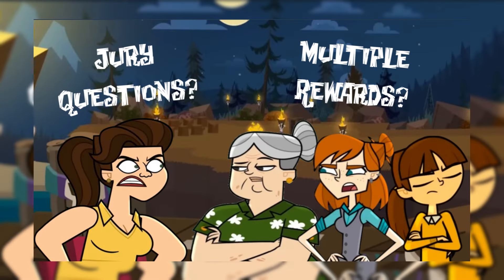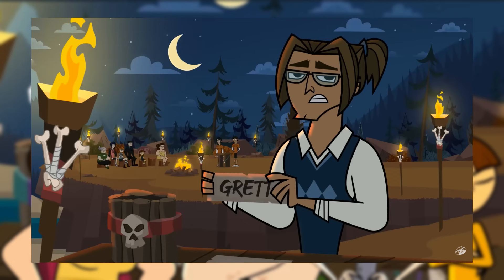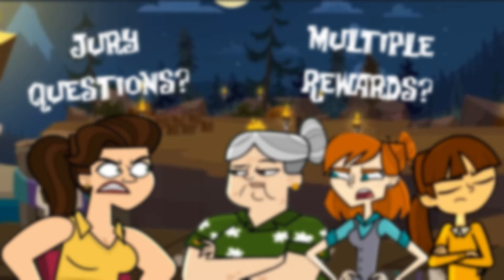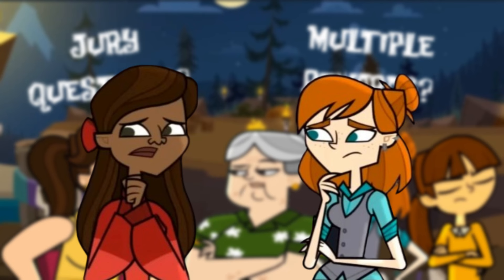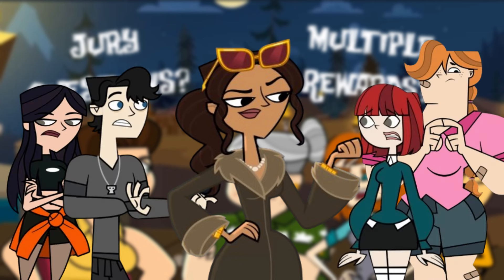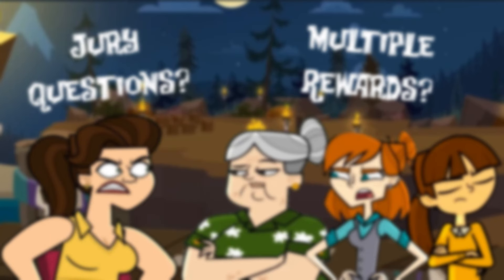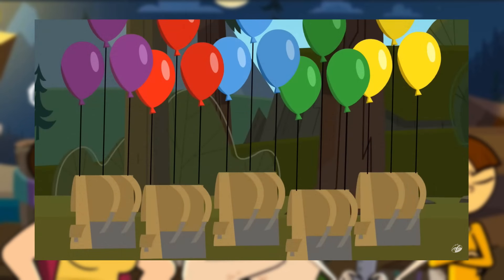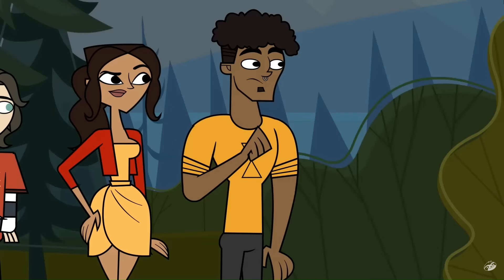Five Possible Format Adjustments For Disventure Camp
It's known that there will be changes made to Disventure Camp's format in future seasons. Therefore, this video will go over some possible changes that I would like to see appear in future seasons.

Credit to Odd Nation Cartoons and FreshTV for certain images and footage used in this video.

0:00 Intro
0:36 Topic Introduction
1:46 Change #5
3:56 Change #4
6:39 Change #3
8:35 Change #2
11:11 Change #1
13:20 Outro